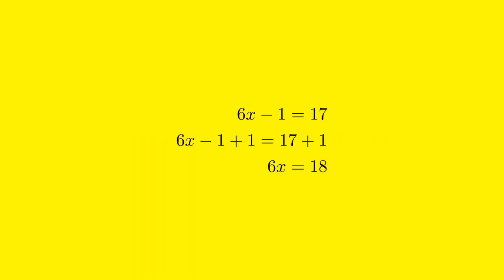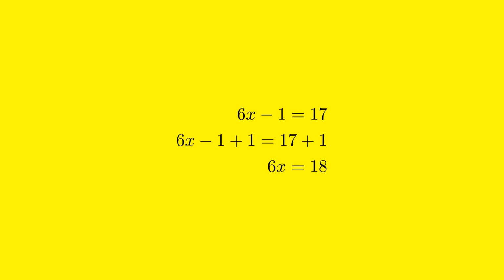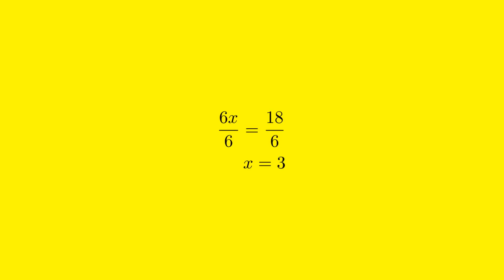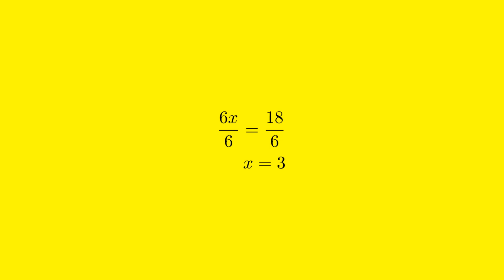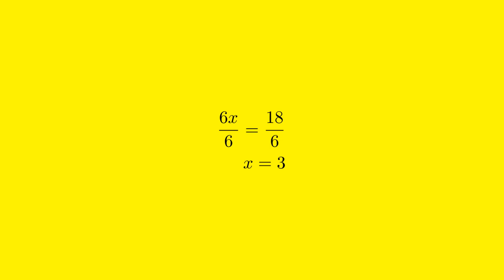Solving Equations: Finding the Value of x with 6x-1=17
Learn how to solve equations with our step-by-step instructional video. In this video, we demonstrate how to solve the equation 6x-1=17 and find the value of x. Follow along and master the skills needed to solve similar equations easily.